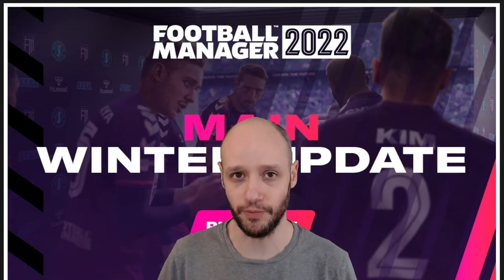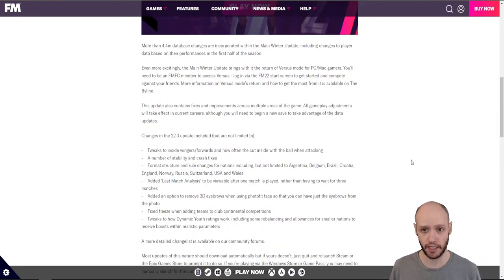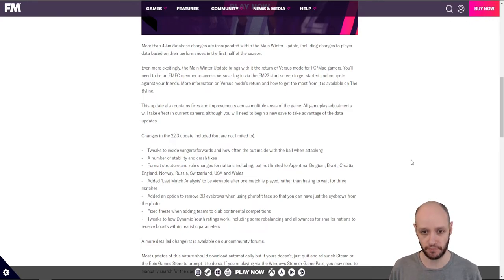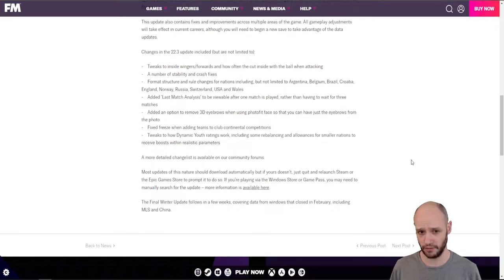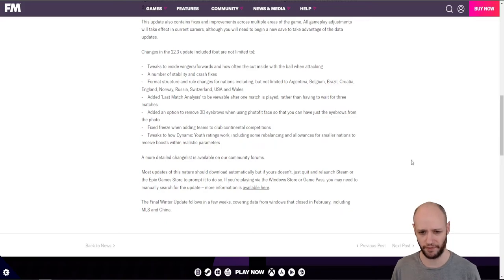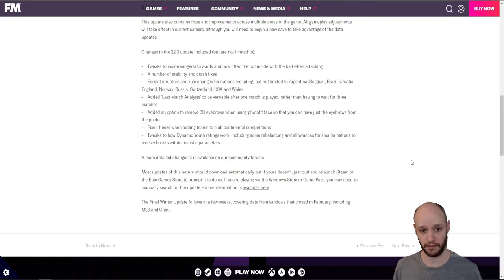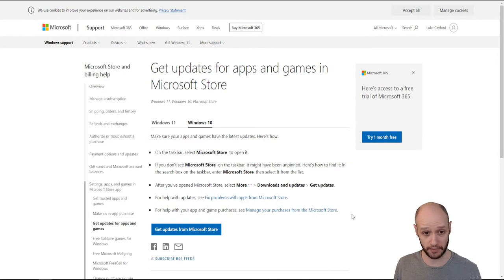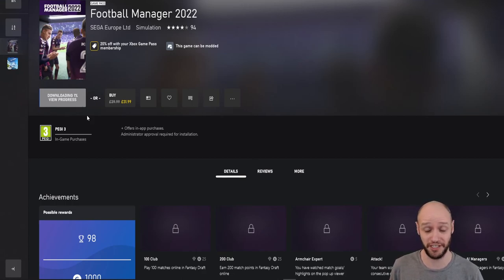FM22 MAIN WINTER UPDATE | Football Manager 2022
We go through a quick review on what we are getting with this main winter update and look at how we install this for the game pass addition.

Video Content:
00:00 - Intro
00:18 - Overview
00:37 - What are the changes?
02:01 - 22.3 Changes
03:45 - How to download & install?
04:19 - Game pass download & Install
05:12 - Outro